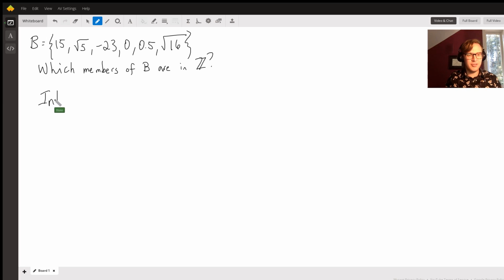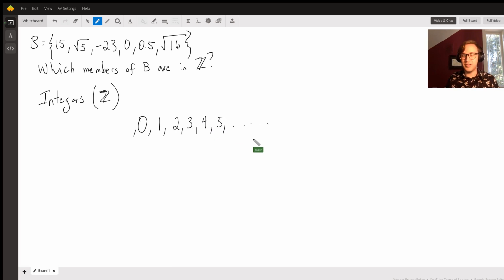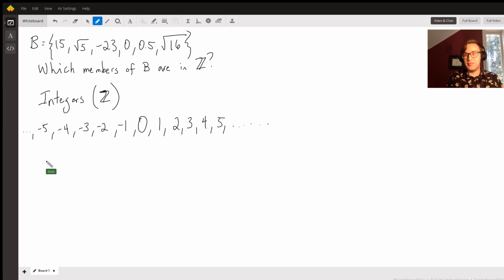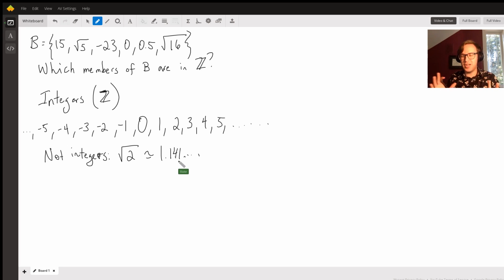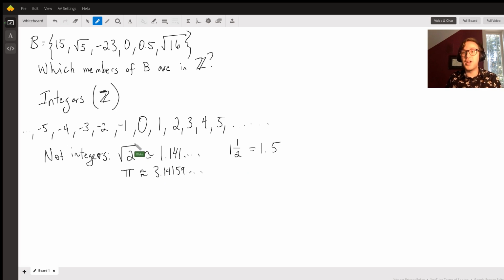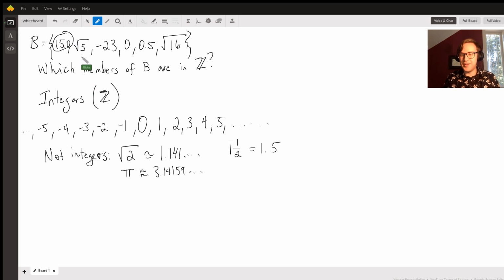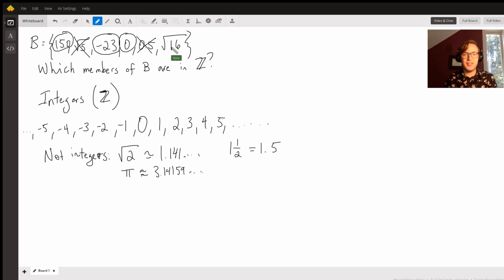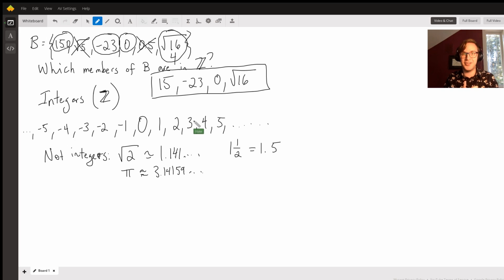Which members of the set B={15, sqrt(5), -23, 0, 0.5, sqrt(16)} are integers?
Question: List all numbers from the given set B that are members of the given Real Number subset.
B =  { 15 , sqrt(5) ,  -23 , 0, 0.5  , sqrt(16)} Integers

Answered By:

Blake P.